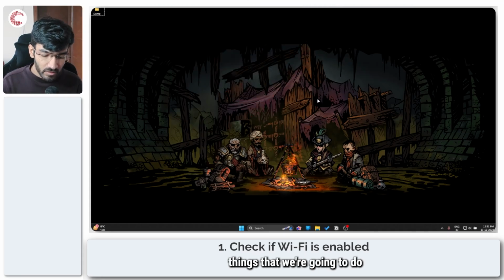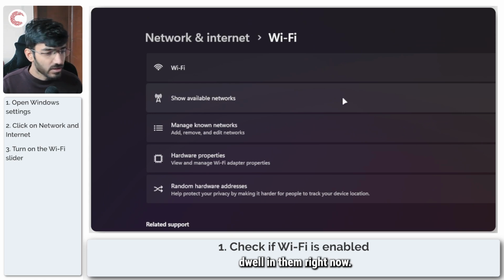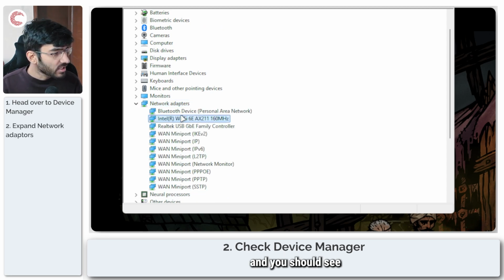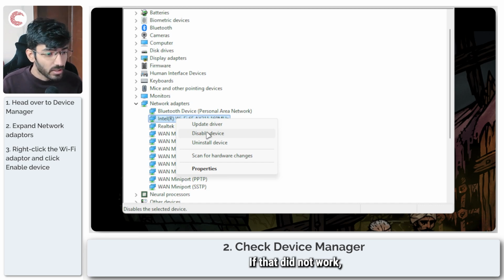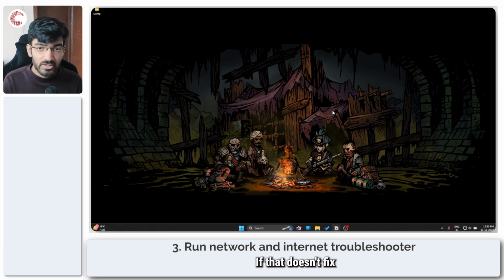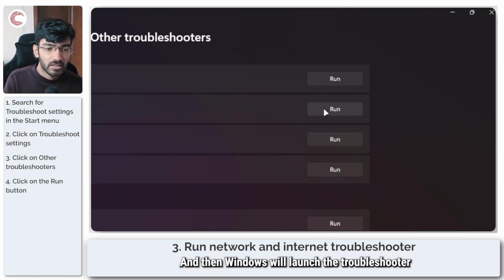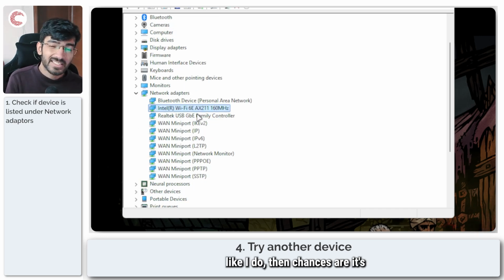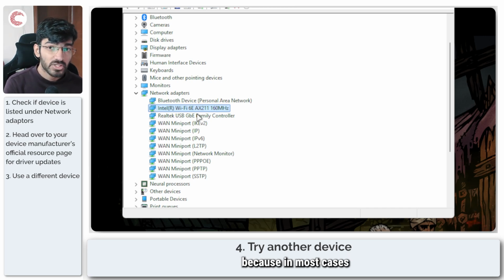Fix: Missing WiFi network adapter in Windows 11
Here is how to fix missing WiFi network adapter in Windows 11. for more guides and tech explainers, reviews, lists, comparisons and more tech-related stuff.